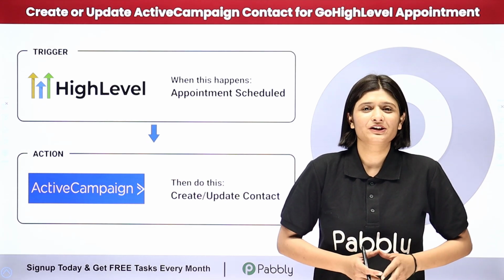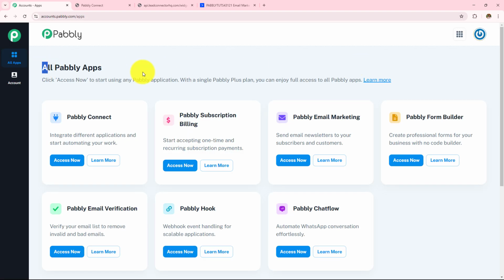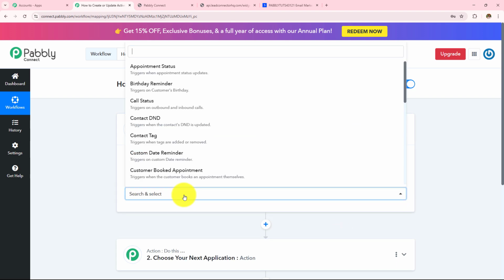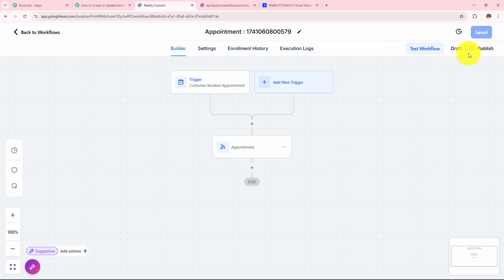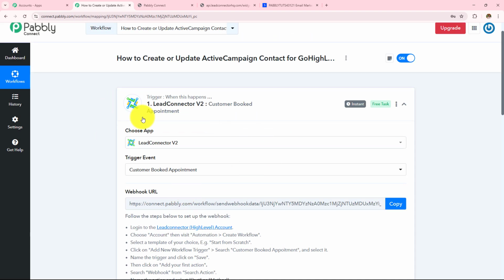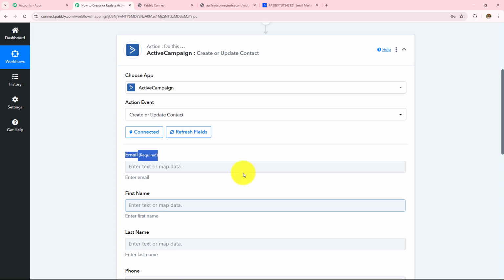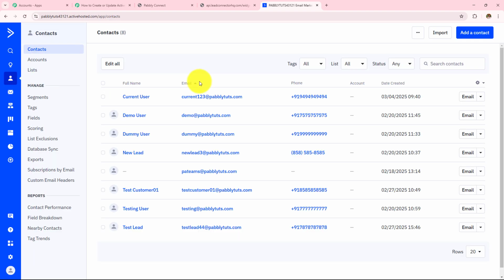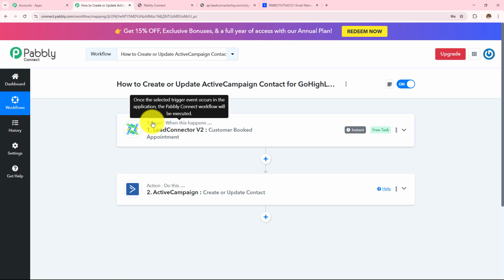How to Create or Update ActiveCampaign Contact for GoHighLevel Appointment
In this video tutorial, we'll guide you through the process of automatically creating or updating an ActiveCampaign contact whenever a new appointment is scheduled in GoHighLevel using Pabbly Connect.

GoHighLevel is a powerful CRM and marketing automation platform for managing leads and appointments, while ActiveCampaign is a leading email marketing and automation tool. By integrating GoHighLevel with ActiveCampaign through Pabbly Connect, you can automate contact management, ensuring seamless follow-ups and personalized email marketing without manual effort.

This step-by-step guide will help you streamline lead nurturing, enhance customer engagement, and improve marketing automation.

Use Case:-

Imagine you are a marketing agency or a business consultant who manages leads, appointments, and email marketing campaigns. You use GoHighLevel for scheduling and managing client appointments and ActiveCampaign for email marketing and customer relationship management (CRM). You want to automate your workflow, ensuring that every time a client books an appointment through GoHighLevel, a new contact is either created or an existing contact is updated in ActiveCampaign.

Benefits of Pabbly Connect:

1. Automation: Save time, money, and resources by automating tasks.

2. Integration: Connect various web services to create efficient workflows.

3. Security: Enjoy industry-standard security for your data.

4. Scalability: Easily add new applications and services to your workflow.

5. Cost-effective: Choose from plans suitable for different business sizes, with no charges for internal tasks.